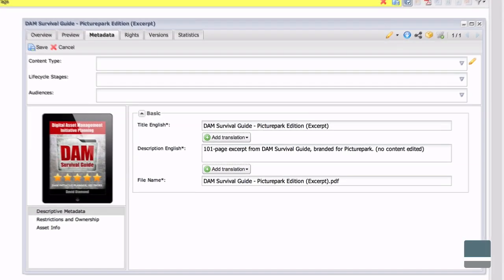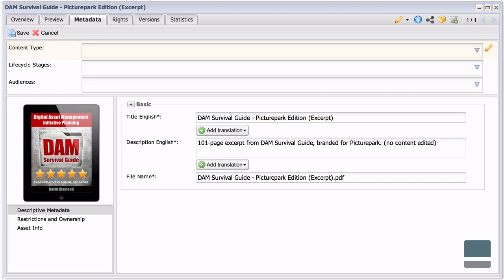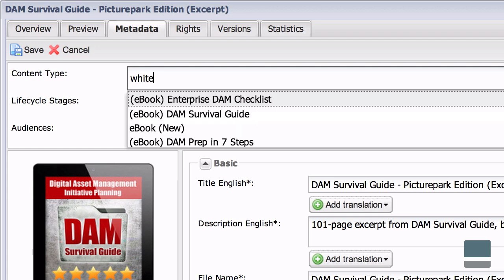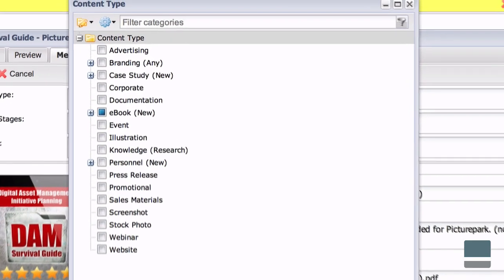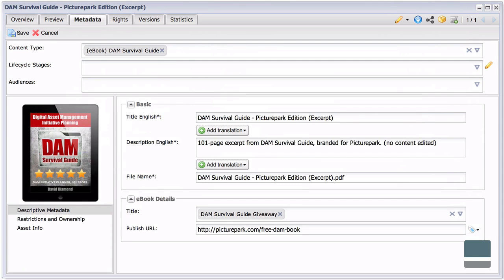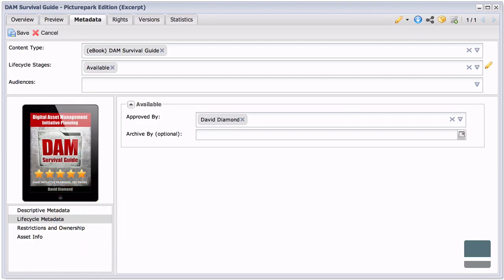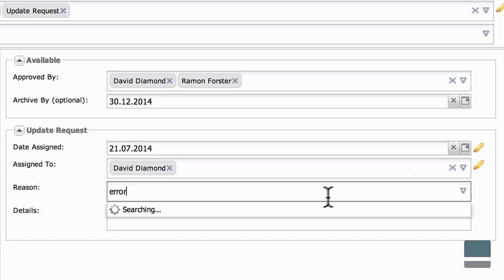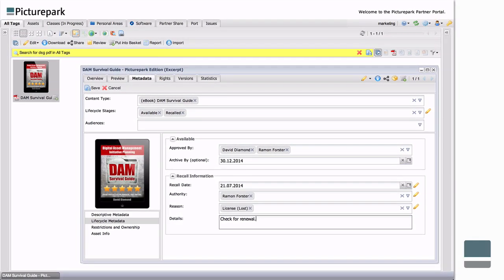Adaptive Metadata for Digital Asset Management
See how Picturepark's unique Adaptive Metadata is used to build an asset-specific metadata schema on the fly. Get a free Picturepark account for your company